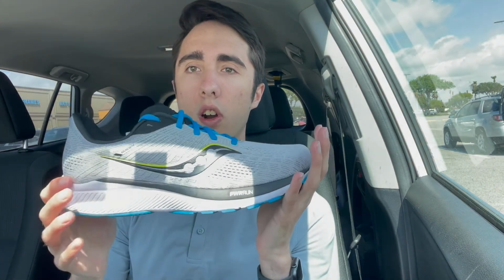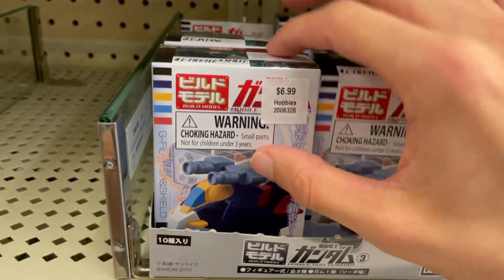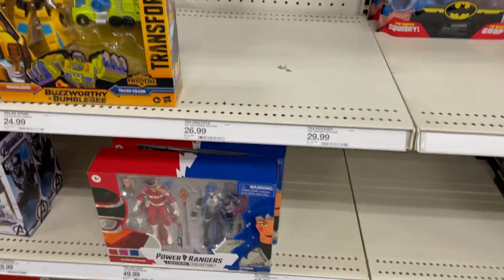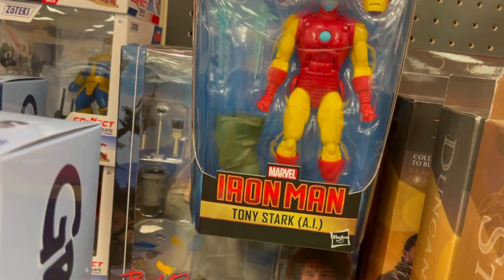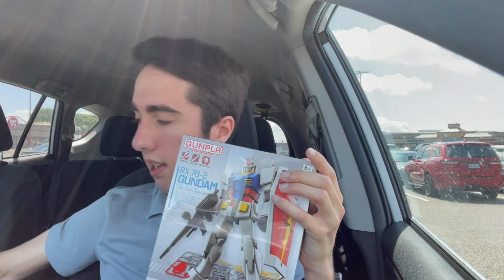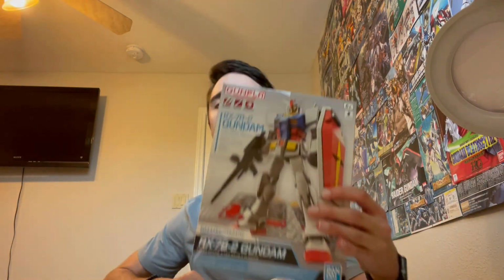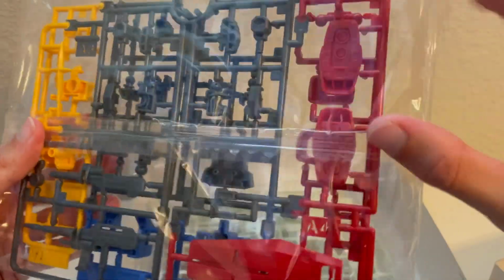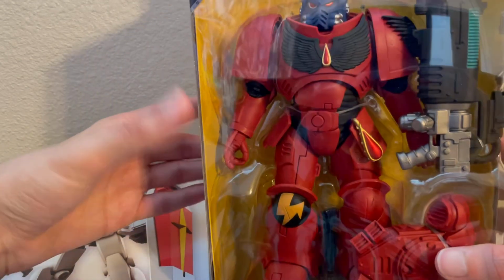T.F.G Toy Hunt #4: Success! Entry Grade Rx78 found at Target?! | Gunpla, Warhammer and more!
Finally a successful toy hunt! Was totally not expecting to find much but I found a kit I've been searching for and I picked up some other really cool things!